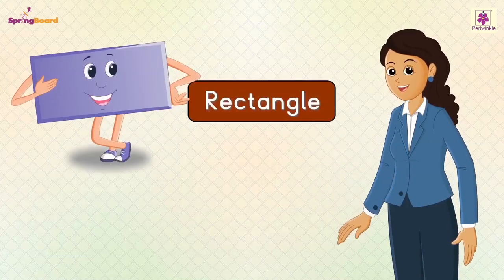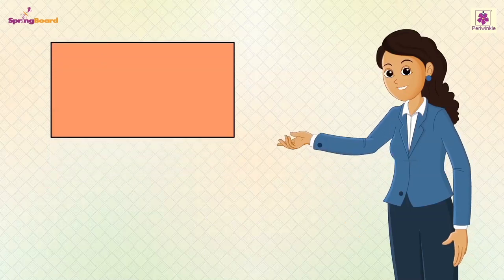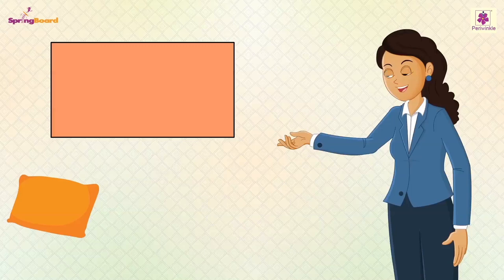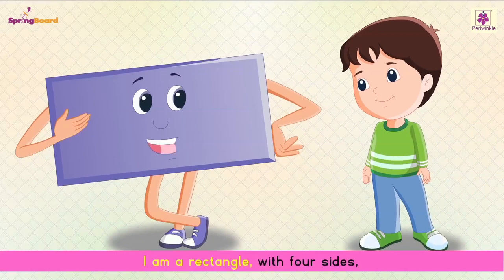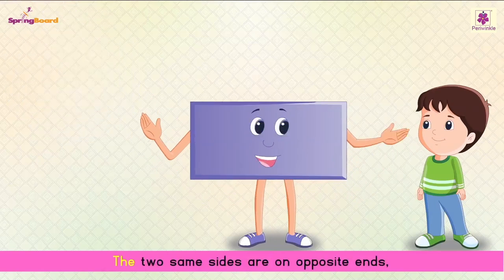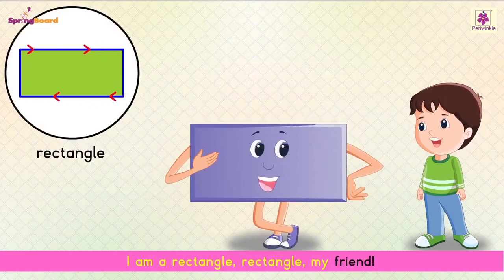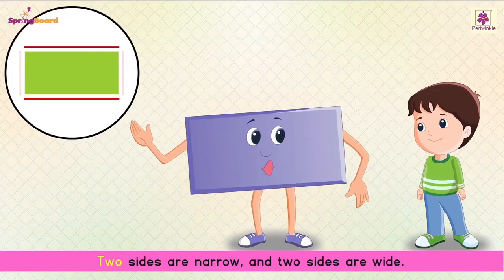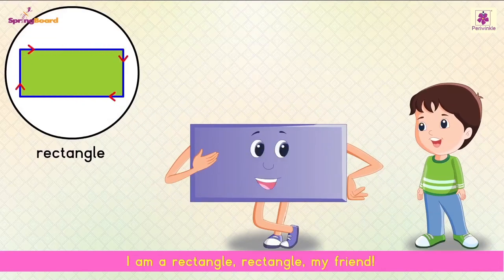Rectangle - Rhyme For Kids | Junior KG Rhymes | Periwinkle